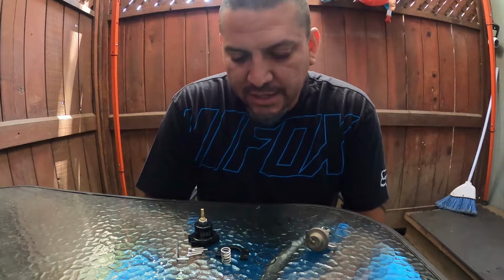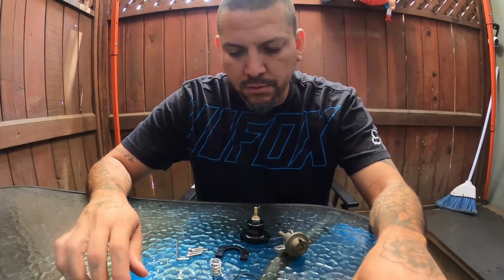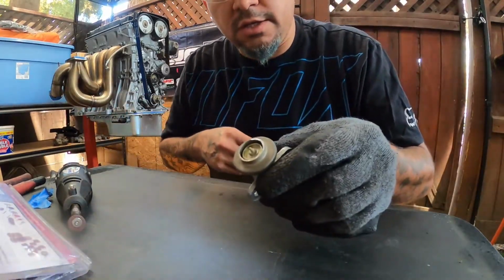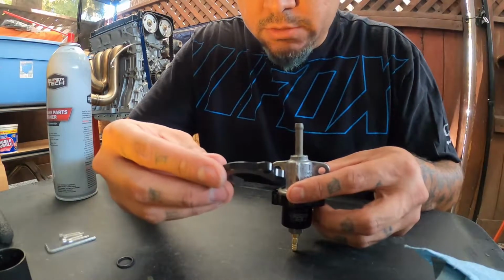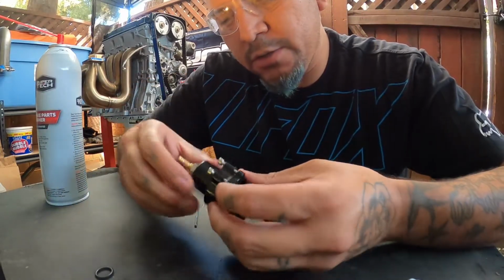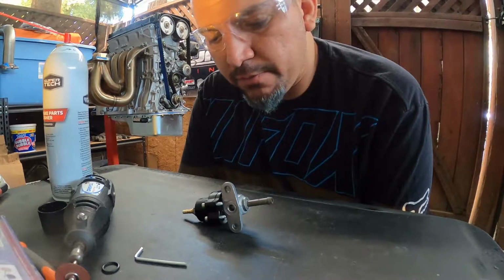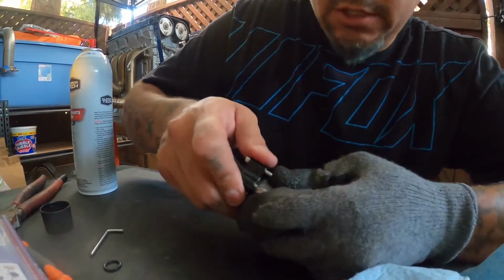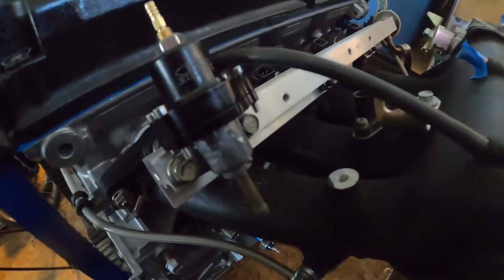Blox adjustable fuel pressure regulator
How to install a blox adjustable fpr using your factory fpr.